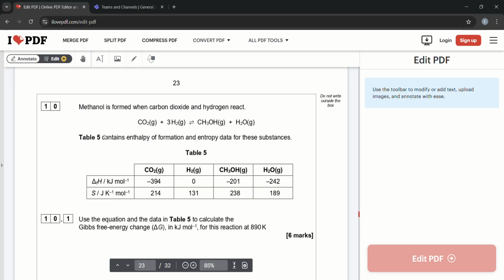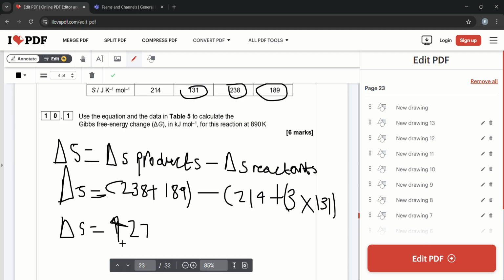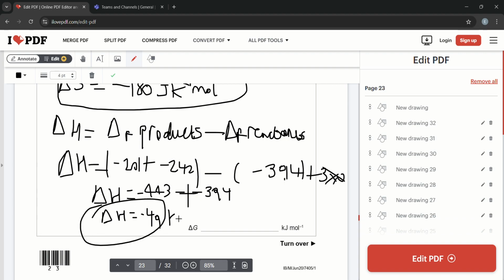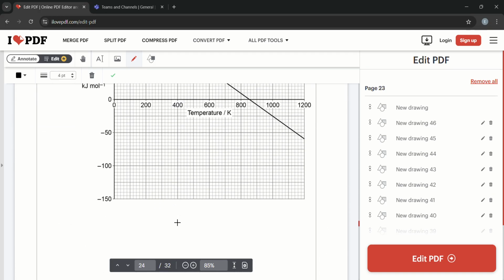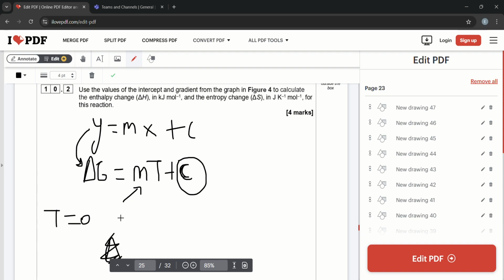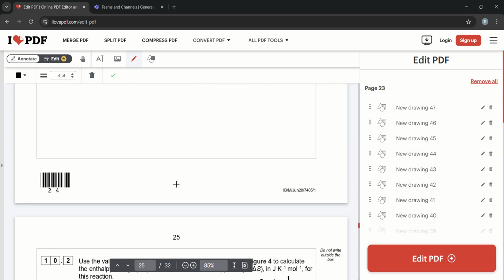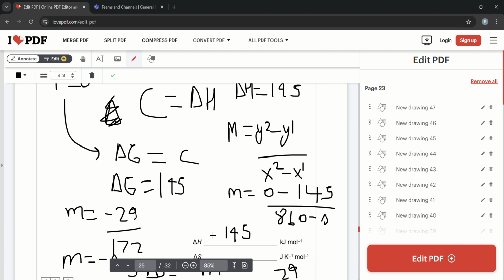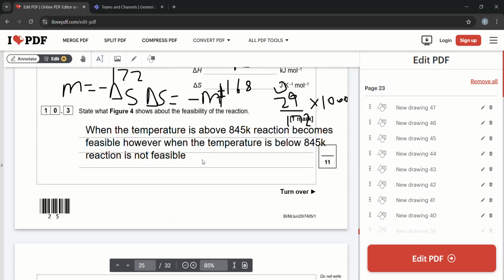2020 QUESTION 10 PAPER 1